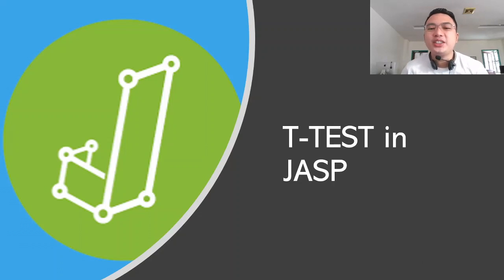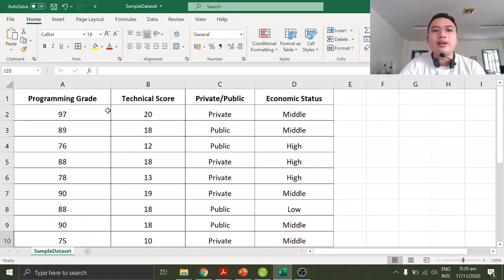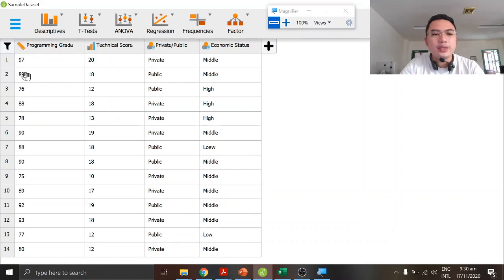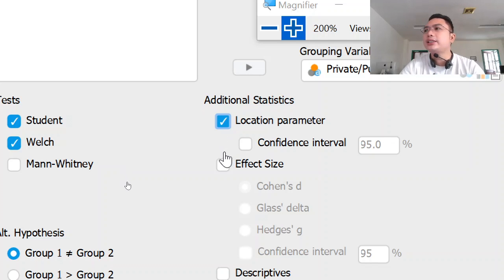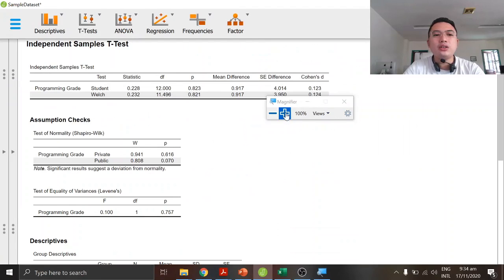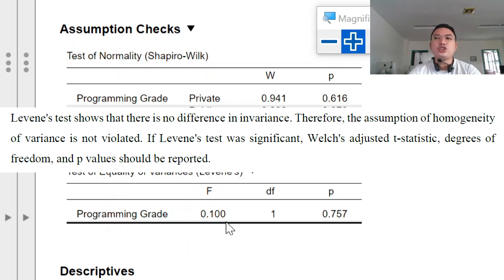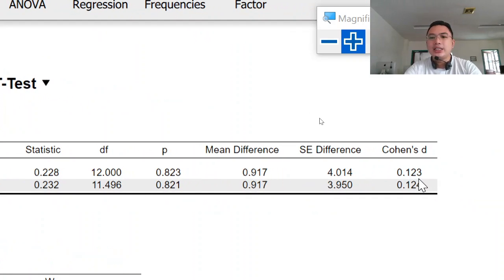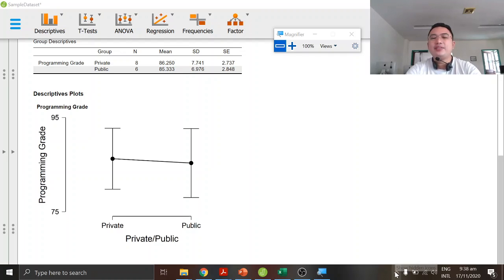Quantitative Methods: T-TEST in JASP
A lecture video of the topic Quantitative Methods: T-TEST in JASP

Mark Van M. Buladaco, MIT, PhilNITS (JITSE) FE
Instructor I, Davao del Norte State College
Program Chairperson, BS in Information Systems